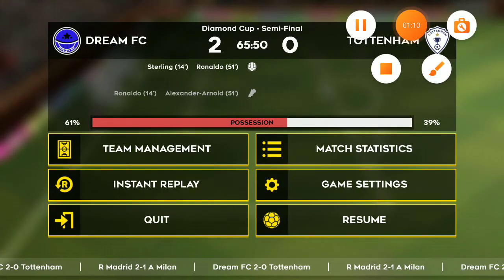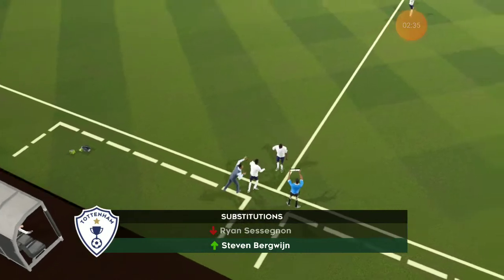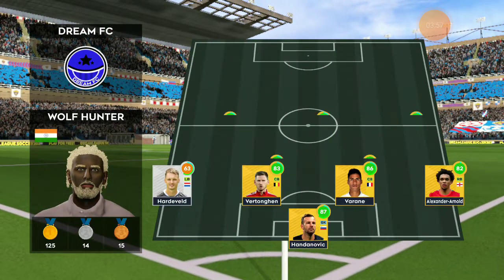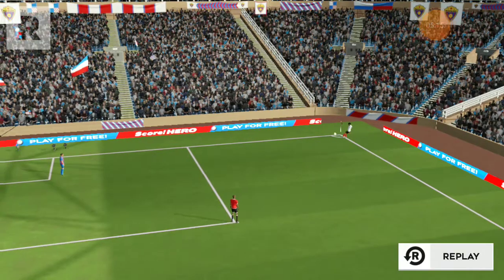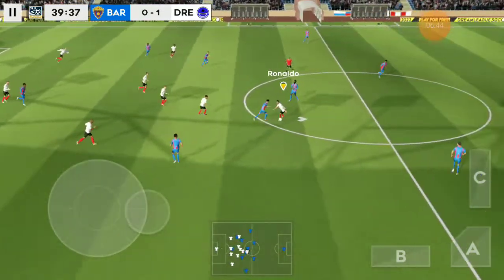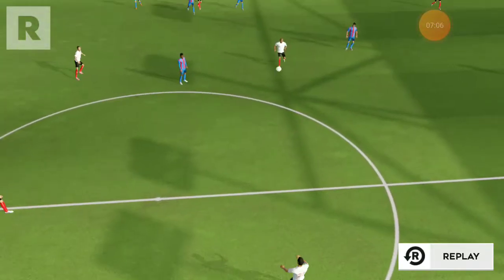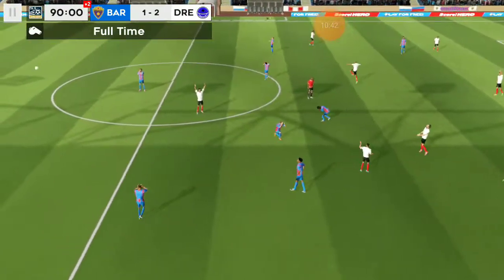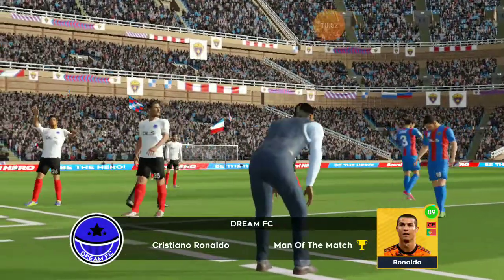Dream League Soccer 2022 Speed tackle and flash goal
dream league soccer 2019,soul knight,plants vs zombies